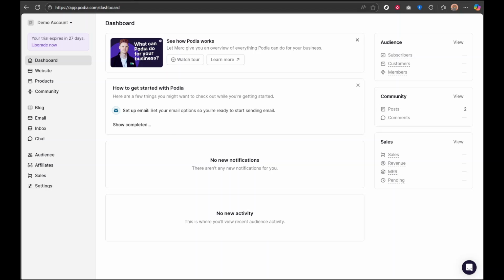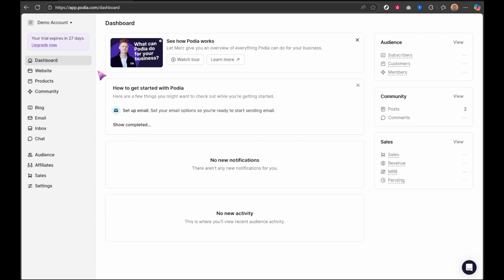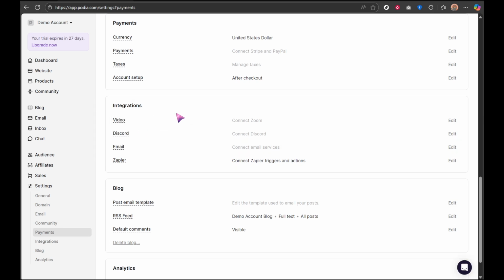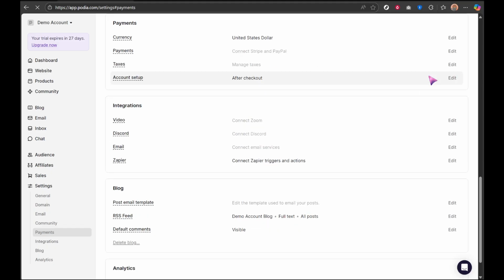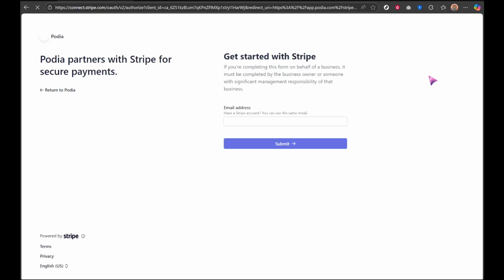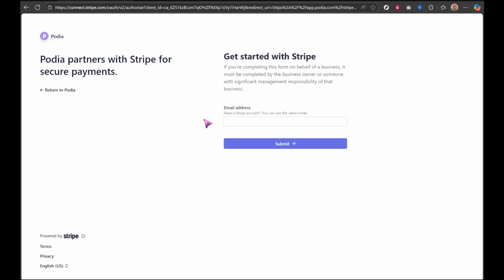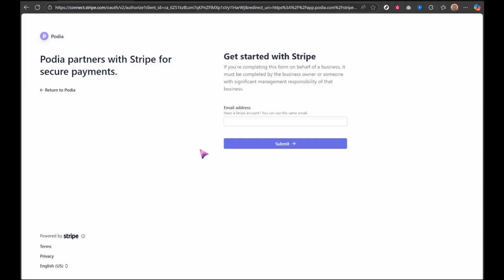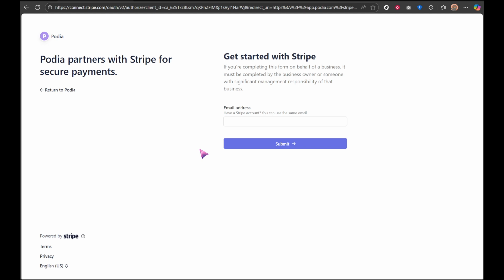How To Integrate Stripe With Podia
Get paid instantly! 💳 Learn how to connect your Stripe account to Podia for smooth transactions.
By the end, you’ll know how to:
• Access payment settings
• Connect Stripe account
• Verify successful setup
📌 Essential for monetizing your store.